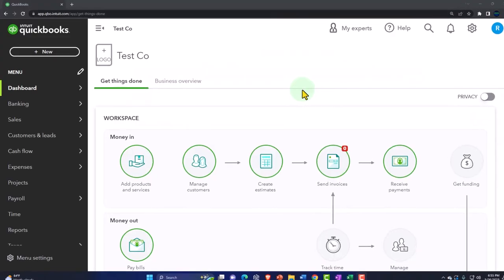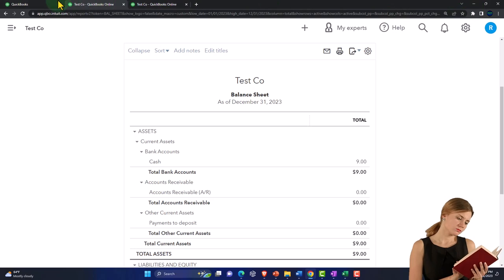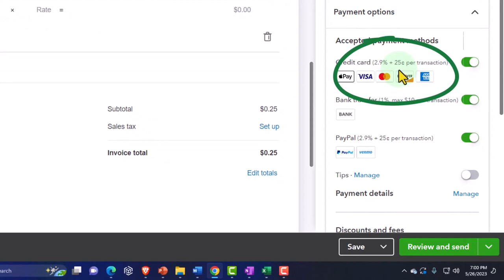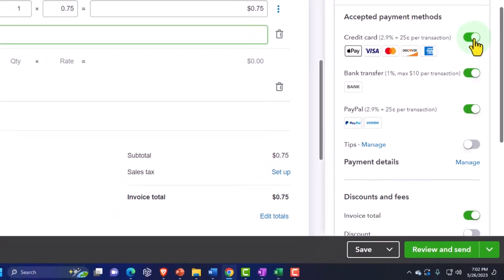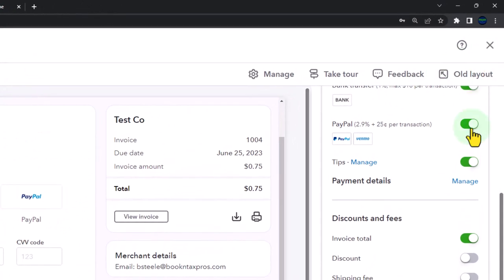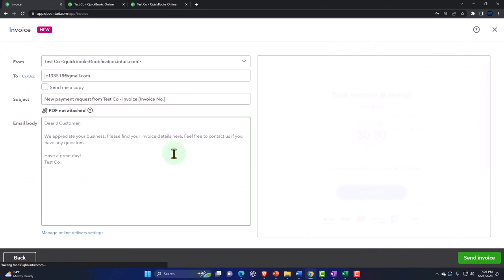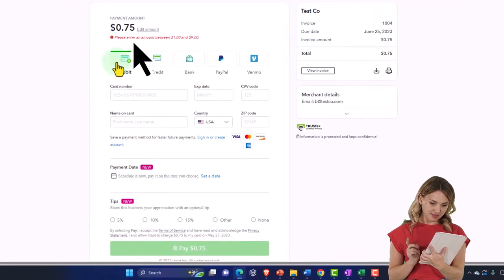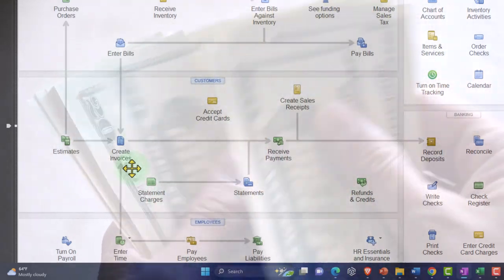Send & Receive Invoice with QuickBooks Payment Options 4030 QuickBooks Online 2023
Send & Receive Invoice with QuickBooks Payment Options